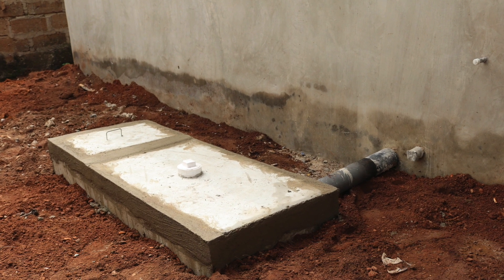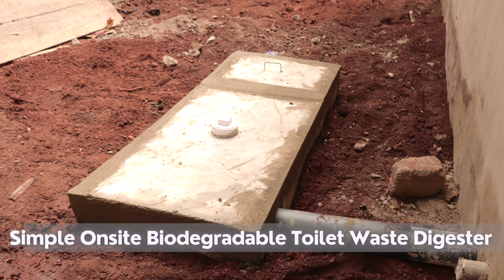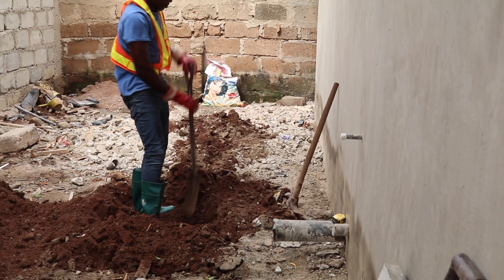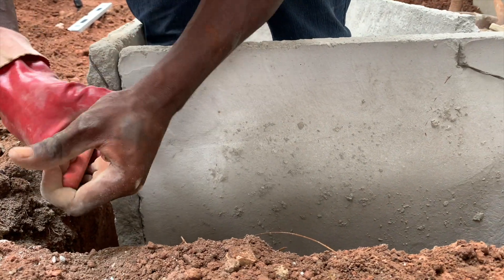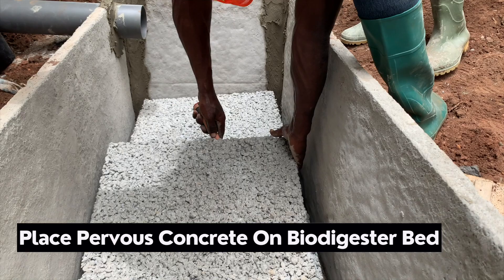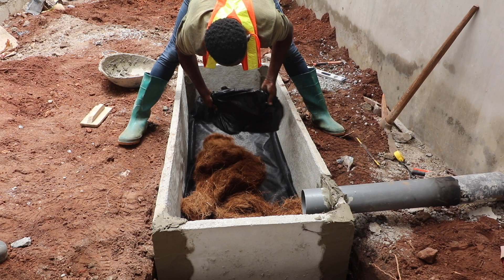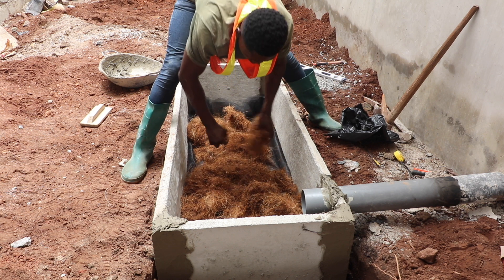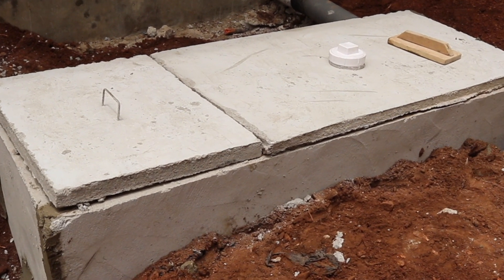Biodigester Construction Steps Using Precast Slabs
This video is about how to construction a biodegradable toilet waste bio digester with complete step-by-step guide. These bio waste digesters do not produce biogas as an output and are just simple onsite biodegradable human waste biodigesters that are been used in place of septic tanks and other means of human waste management.